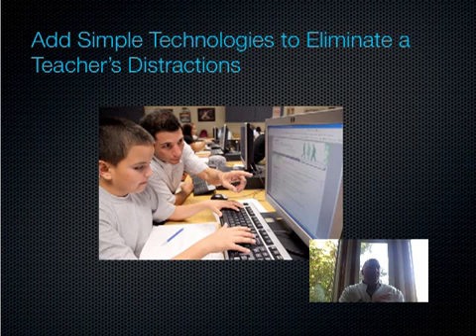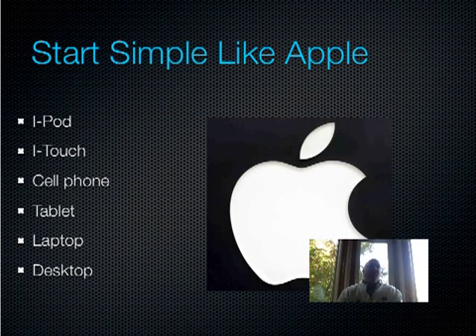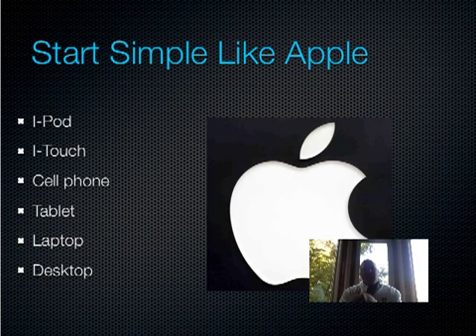Segment Two Allow Us to Do It